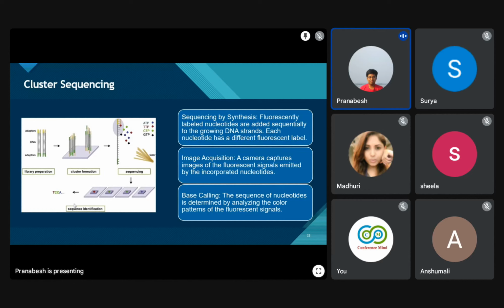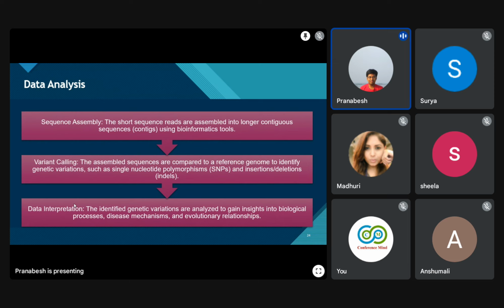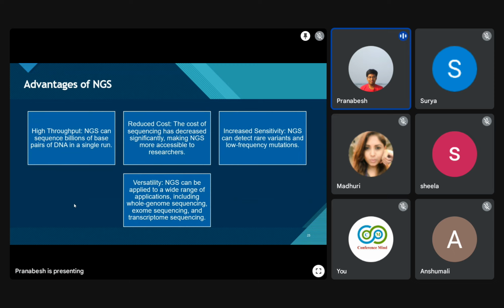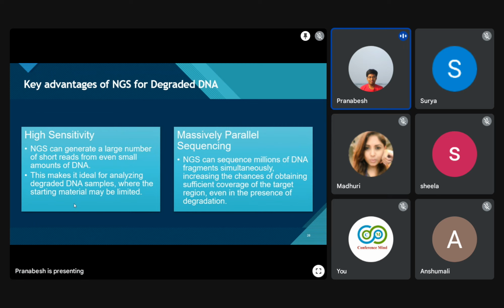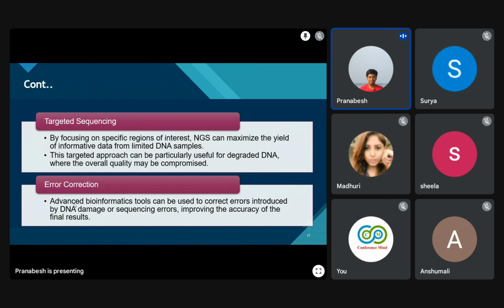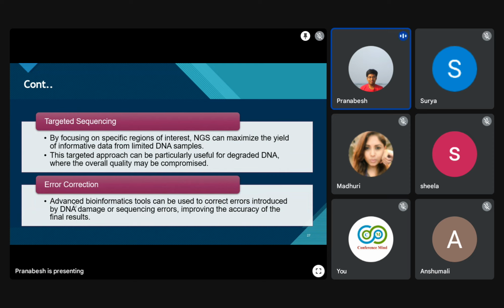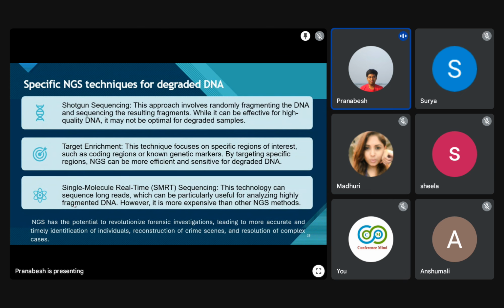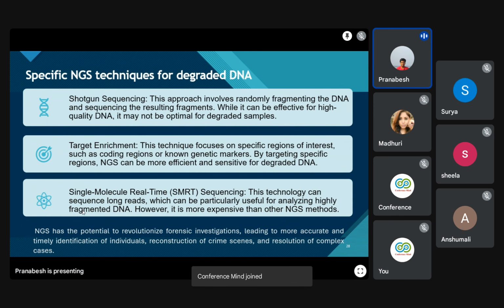January 29, 2025